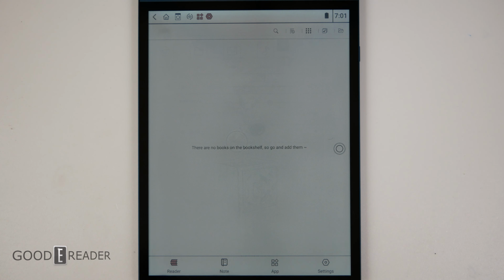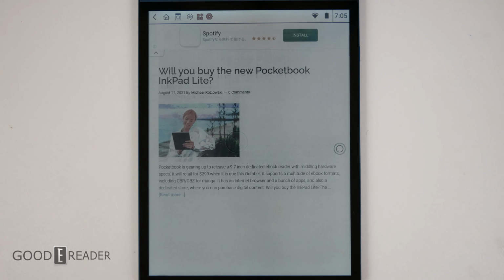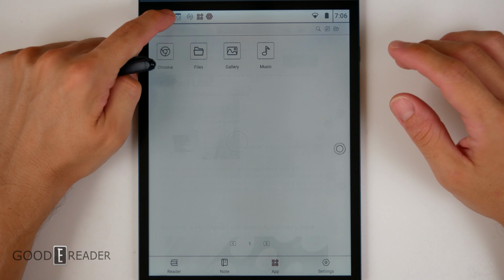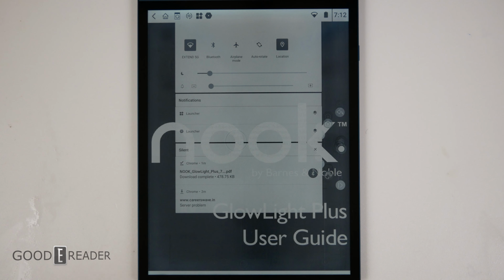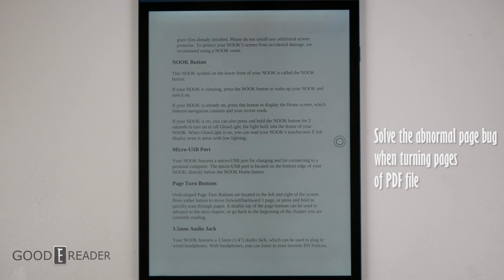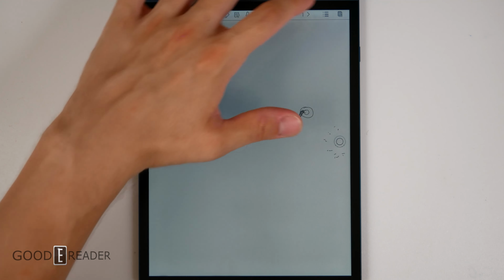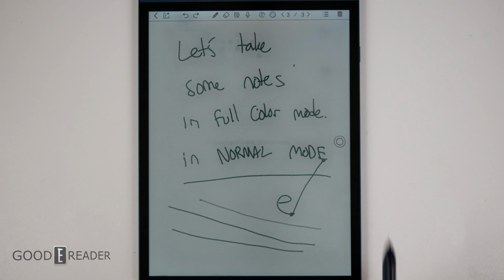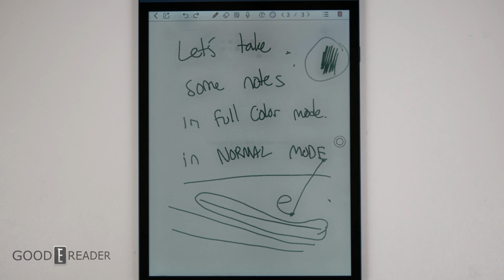Reinkstone R1 V 1.13 Update Aug 11 2021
V1.13 is now available. Below is the update log:

System update:
1. Add A2 in color mode
2. Change the layout of the application page
3. Use different UI design styles under B&W mode and color mode

Application update:
1. Merge PDFreader and Wiwoodreader
2. There is no handwriting when the pen is on the floating ball
3. Solve the abnormal page bug when turning pages of PDF file

Warning:
1. The new version will erase the data on the device to update the problem of data cache, please back up the important data in advance.